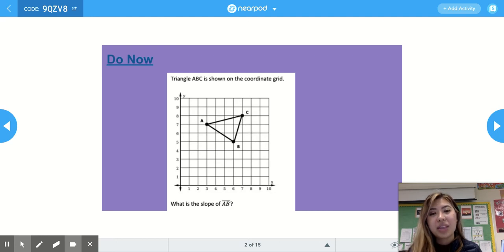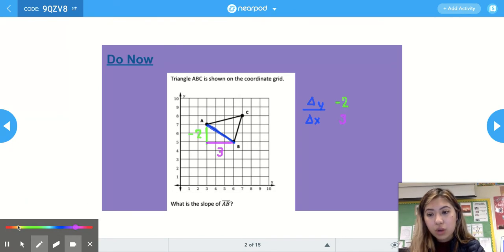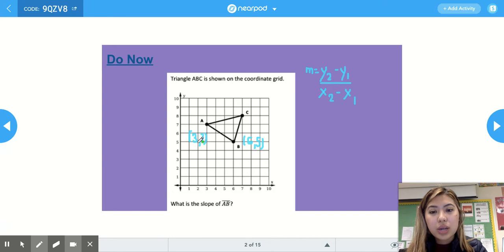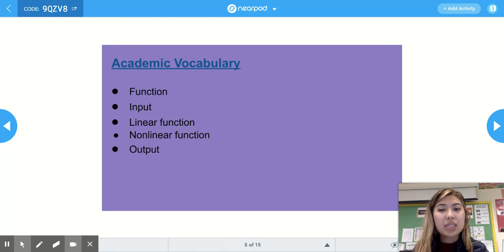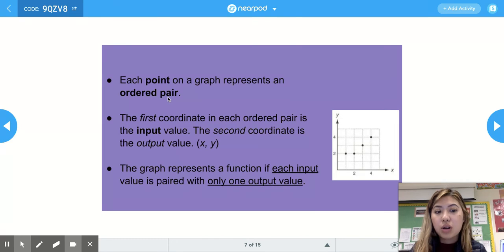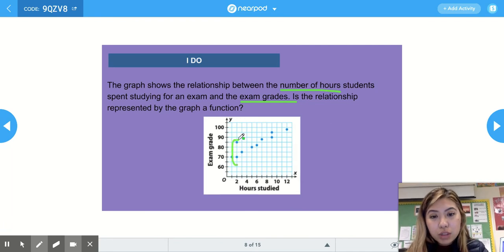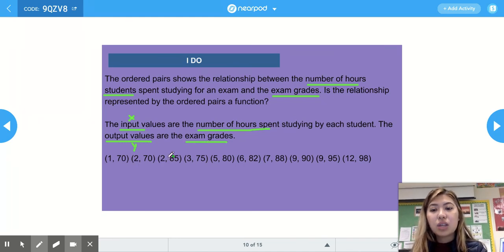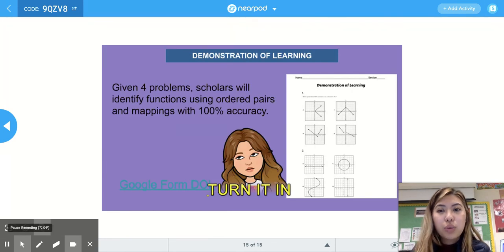8.5G Identifying Functions from Points & Graphs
In today's lesson, we go over how to identify whether a set of ordered pairs and points on a graph represent a function.